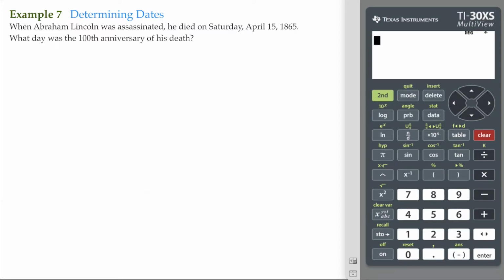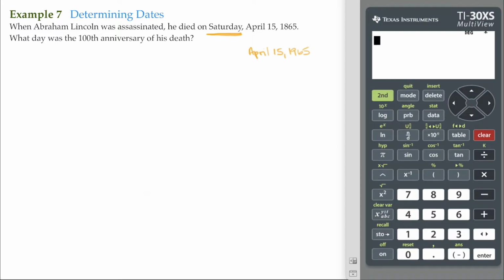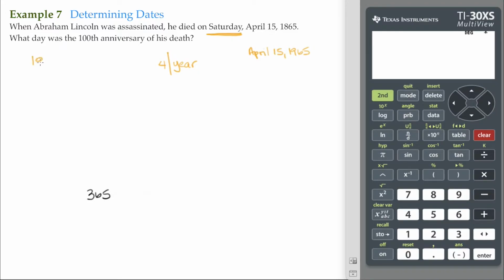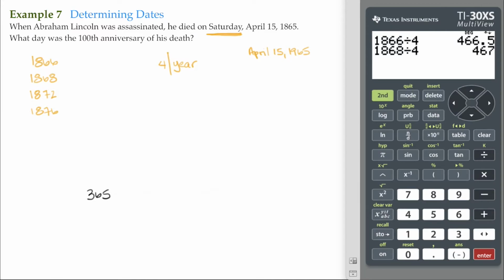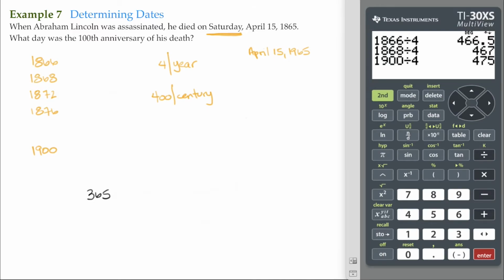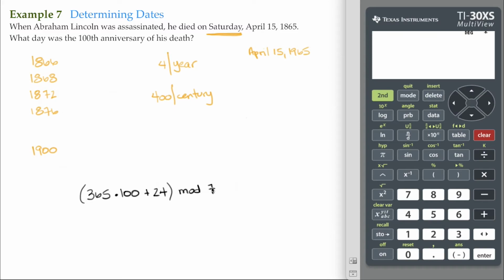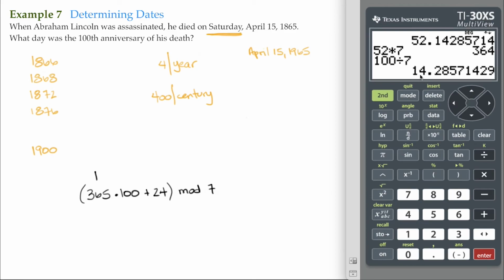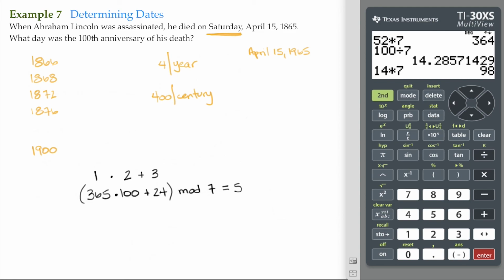4.2 Example 7